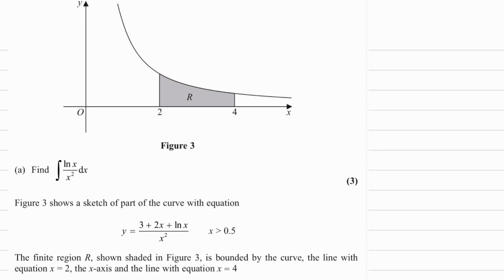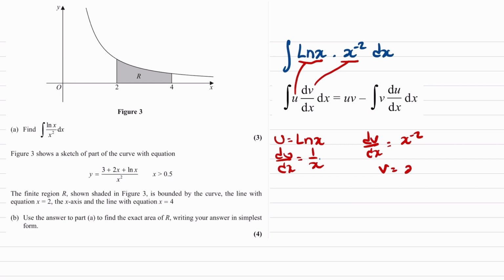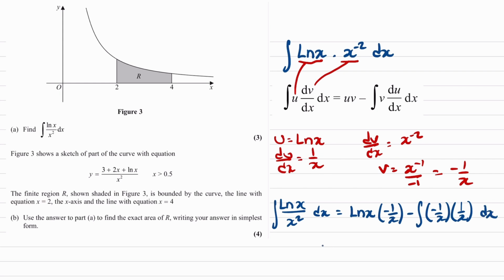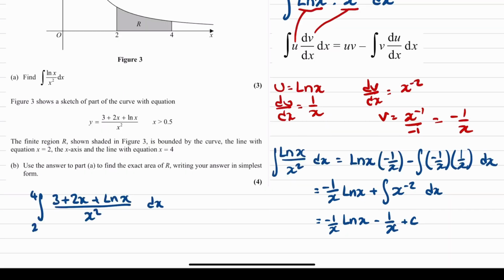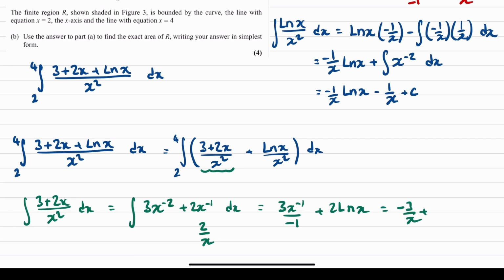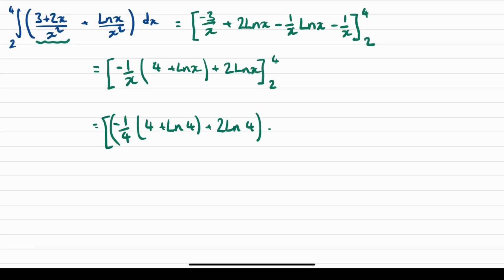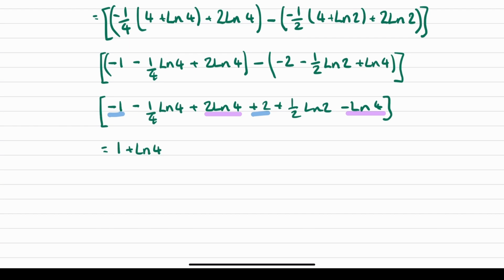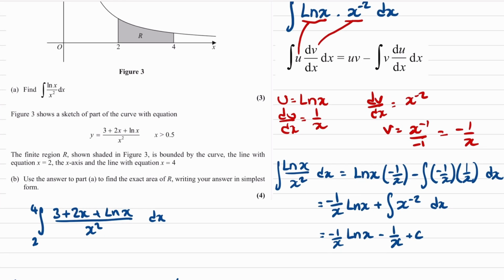Integration by Parts with ln(x) – Oct 2020 Q5 | Mr Mathematics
In this video, we solve Q5 from the Edexcel International A-Level Pure Mathematics October 2020 paper. The question focuses on:

✅ Applying integration by parts to evaluate \int \frac{\ln x}{x^2} \, dx
✅ Using the result to find the exact area under a curve
✅ Splitting a complex expression into simpler terms
✅ Expressing your final area in terms of logarithms

This question provides a clear demonstration of combining logarithmic integration with algebraic manipulation, perfect for students preparing for the Pure 4 module.

📝 From: Edexcel International A-Level Pure Mathematics – October 2020, Question 5